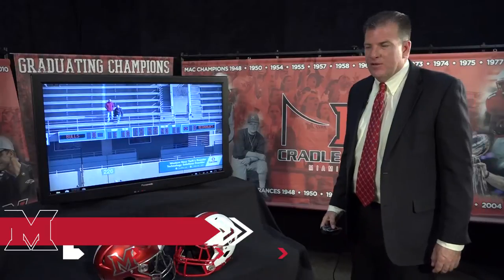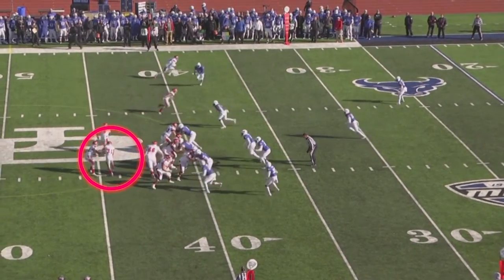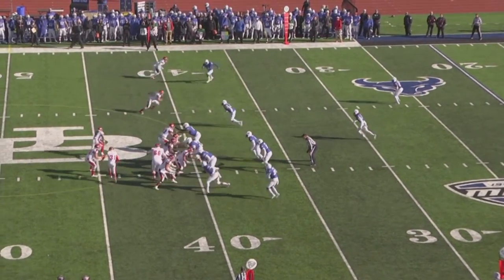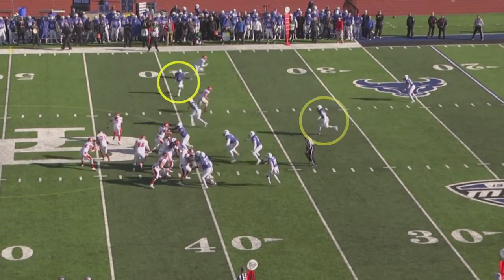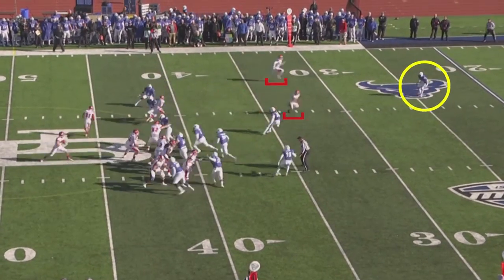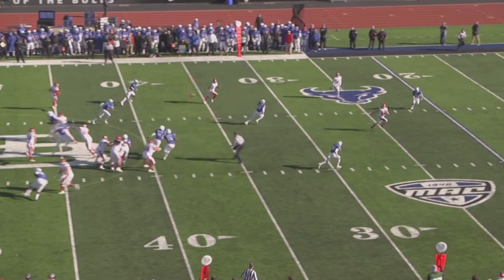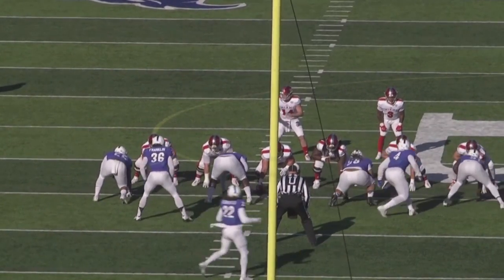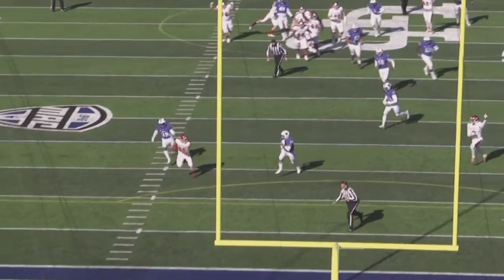Miami Football Offensive Film Breakdown with Coach Martin - 11/16